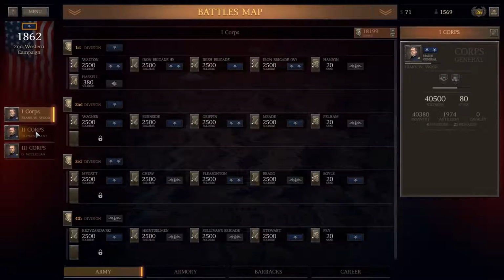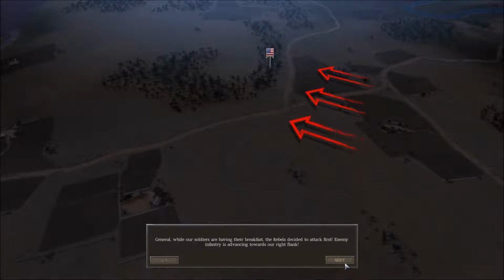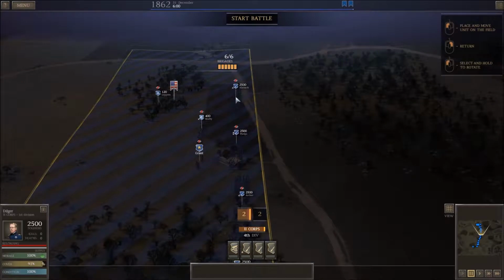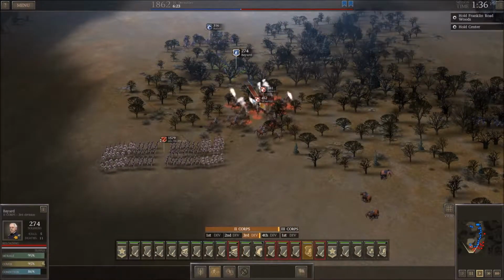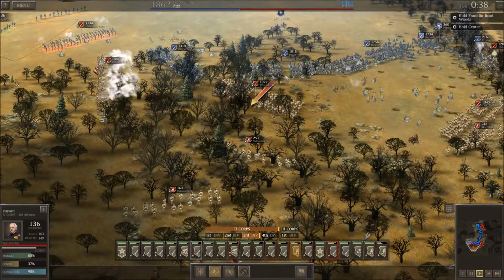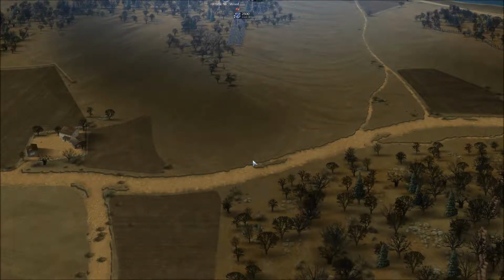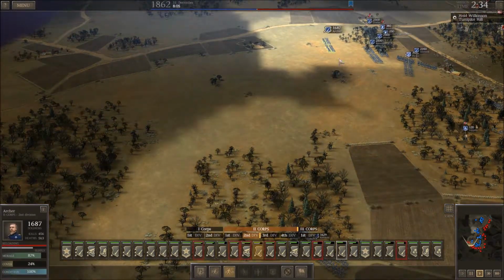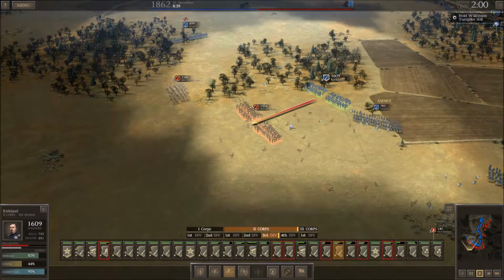Ultimate General: Civil War | Union Campaign - Part #27 - Battle of Stones River Pt. 1